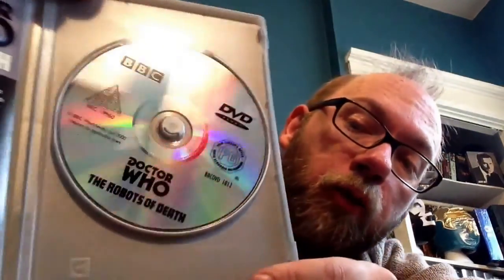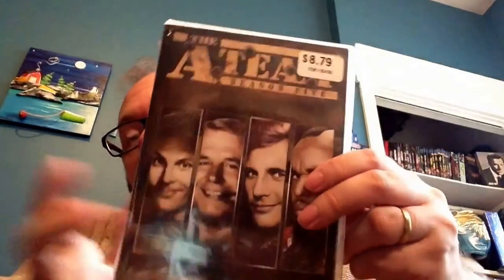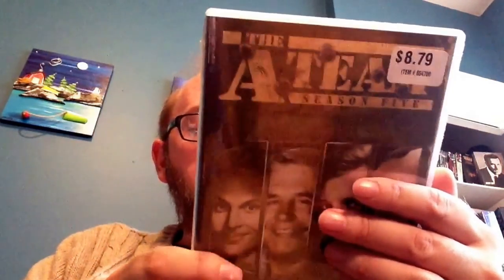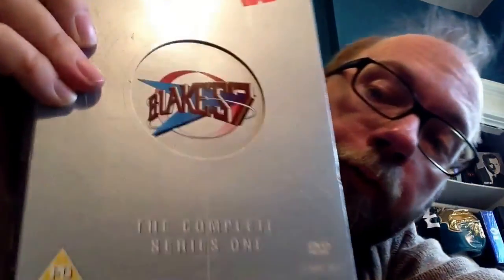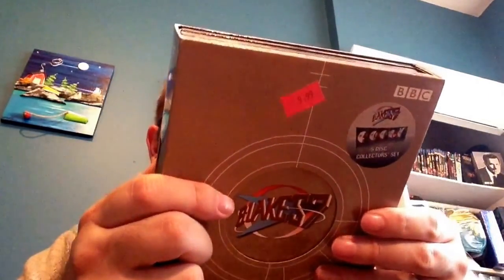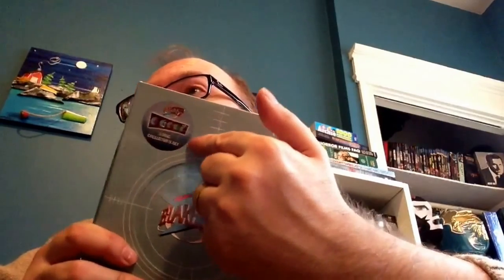Completing A Series And Some Incredible Finds!